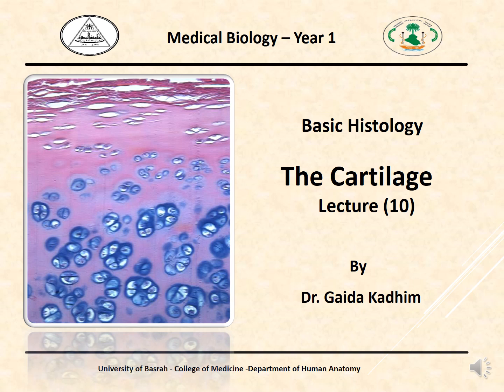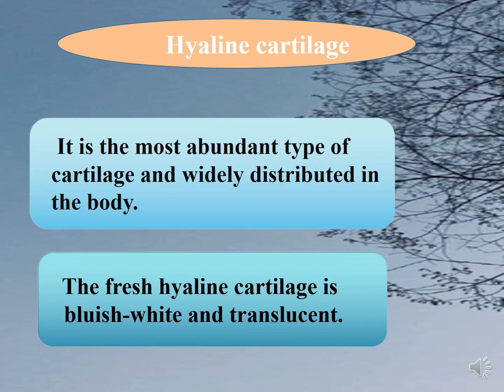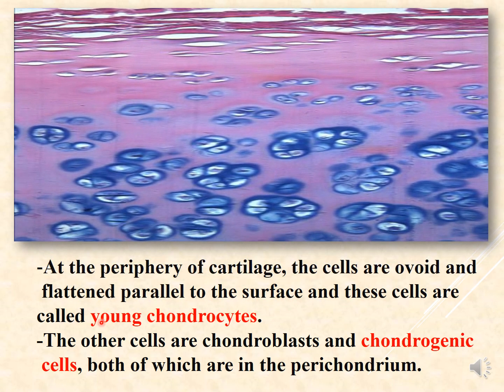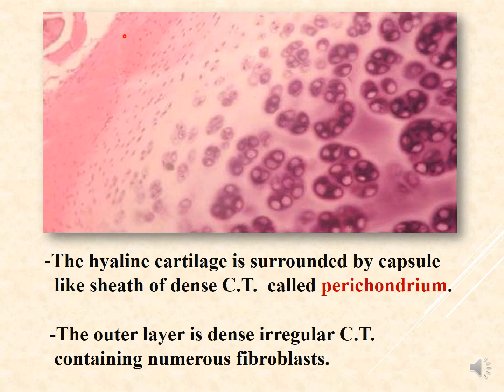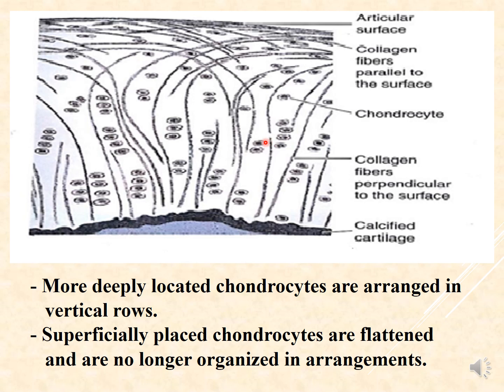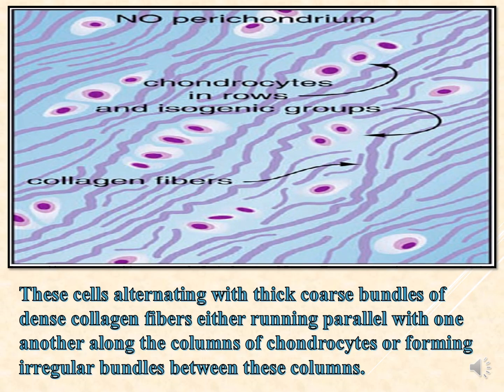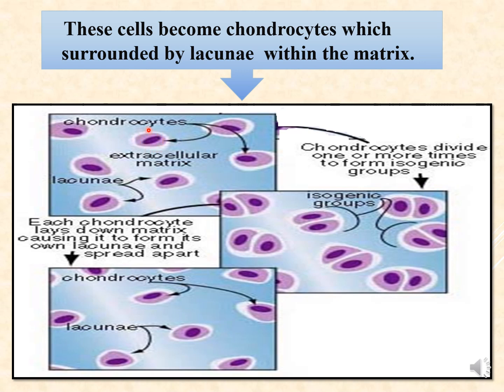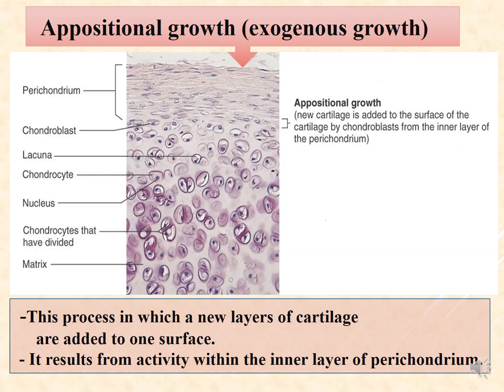Biology / histology lec 10 / connective tissue part 6 / DR.GAIDA